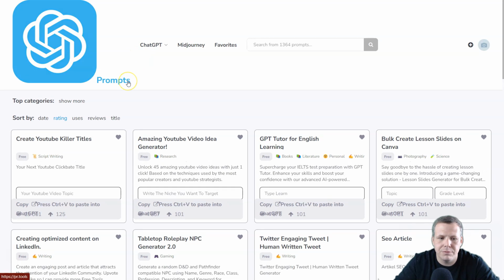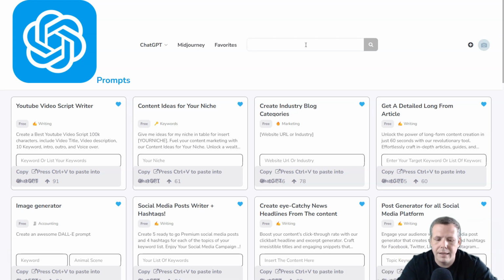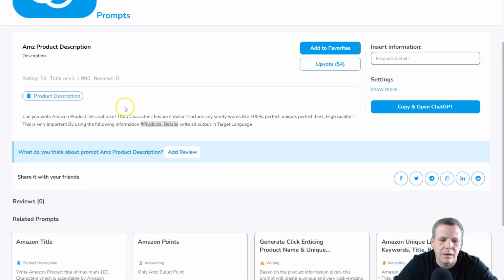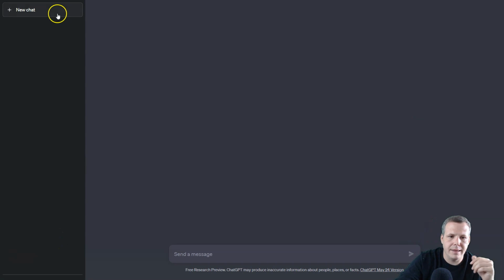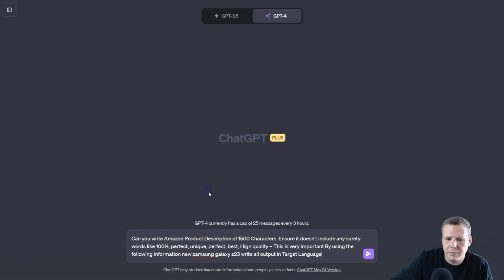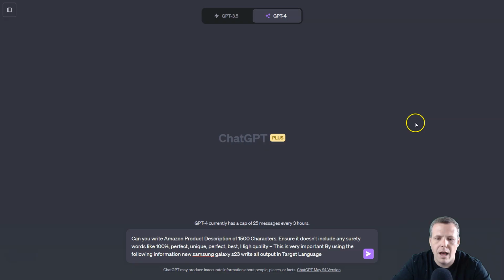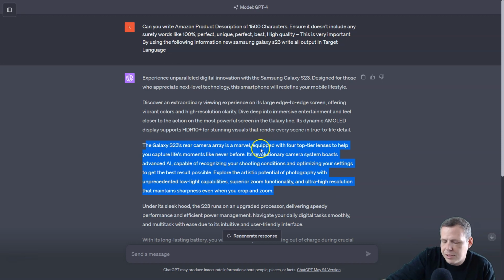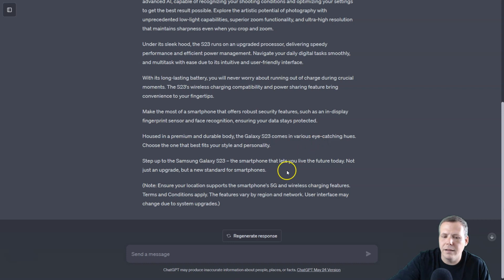Boost Your Sales: Learn to Write Amazon Product Descriptions Using ChatGPT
🔥 Discover the Art of Skyrocketing Sales with ChatGPT - Your Ultimate Guide to Crafting Stellar Amazon Product Descriptions! 🔥
In today's digital world, a well-structured, persuasive product description can be a game-changer in the world of E-commerce. This video unravels the secrets of writing compelling Amazon product descriptions using ChatGPT - an AI language model by OpenAI. You'll learn step-by-step, the process to leverage this powerful tool to boost your sales and attract more customers.

💡 Understand the importance of captivating product descriptions.
💡 Discover how ChatGPT can revolutionize your E-commerce business.
💡 Master the art of crafting compelling product descriptions with ChatGPT.
💡 Boost your sales and enhance customer engagement.

Loved the video? Your support is our driving force!

Remember, your success is just a well-written product description away. Let's revolutionize your sales strategy together with ChatGPT. Start now!